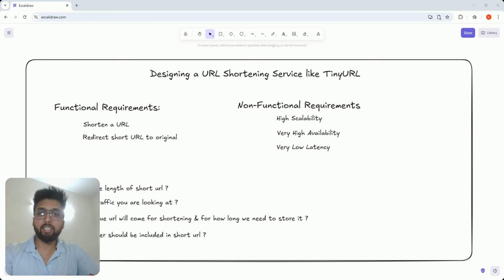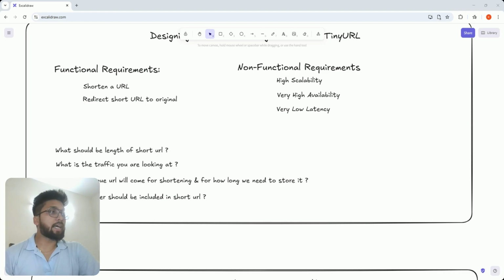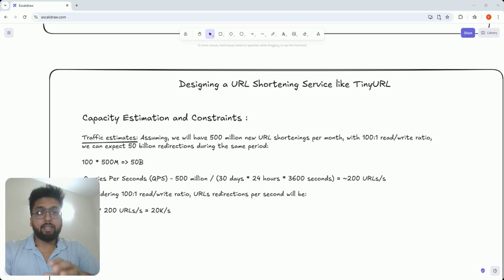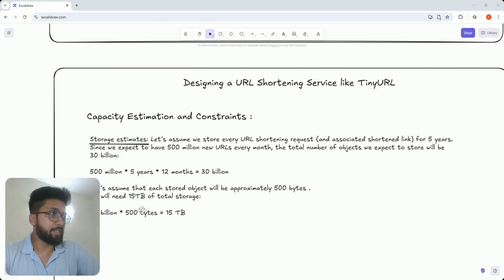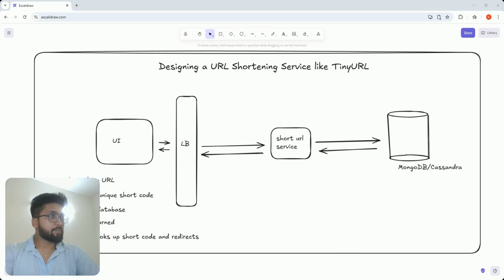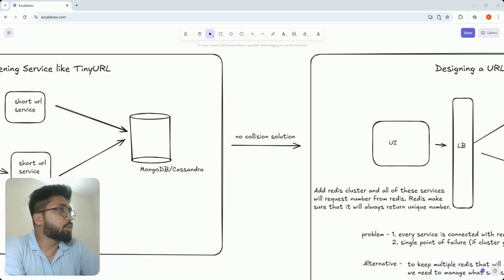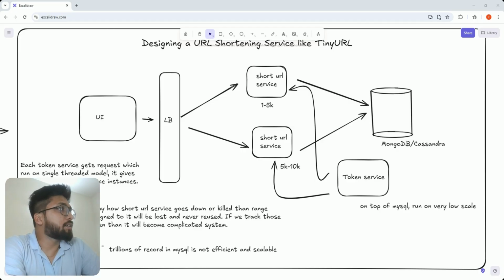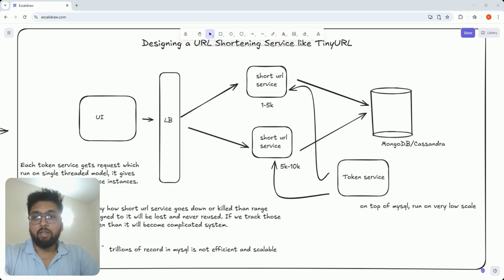Design a URL Shortener | System Design Interview | tinyurl system design | bitly system design